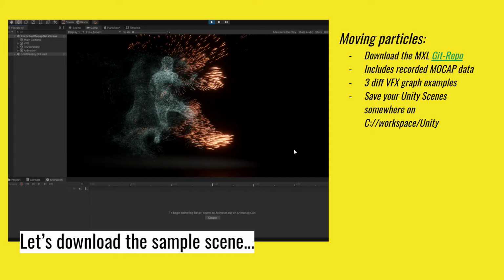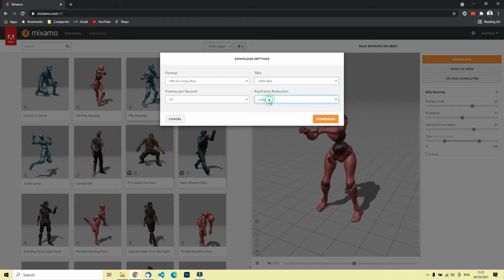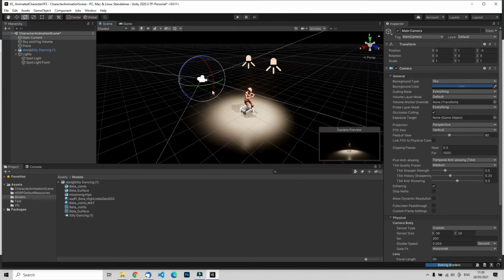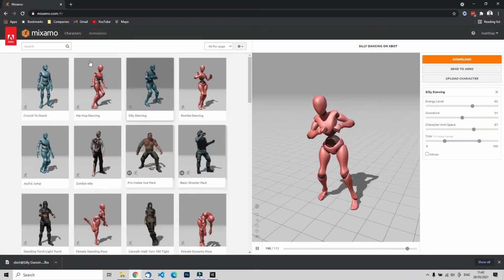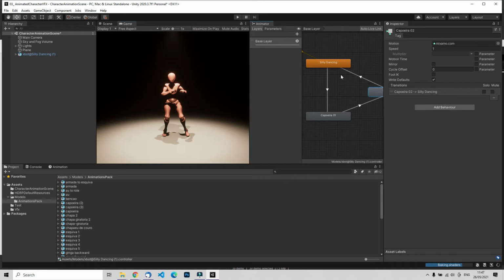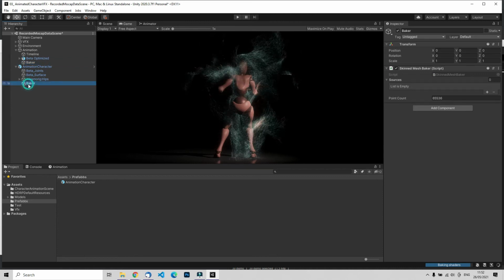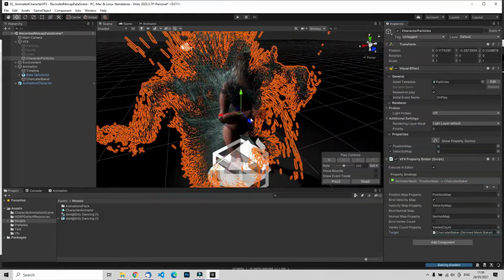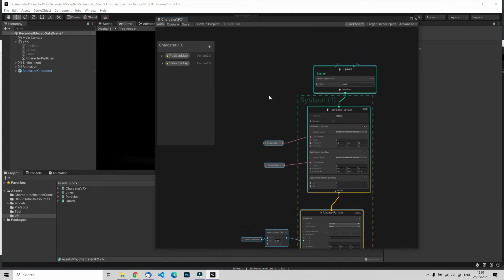Unity - Animated VFX Character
Basics of how to get a rigged character into unity, add some animation patterns and how to connect it with the keijiro's example scene refactored in our gitlab Unity repo.

for sharing his code.